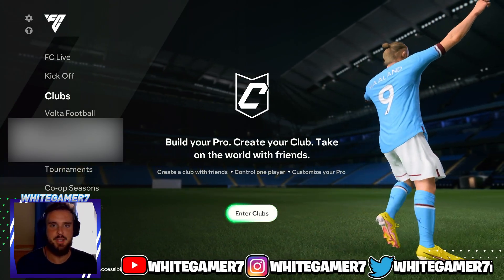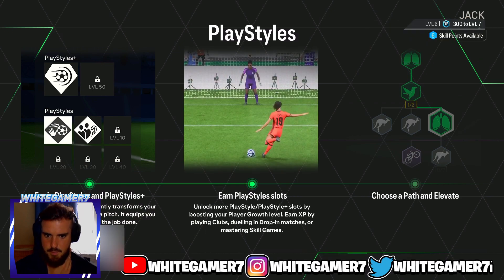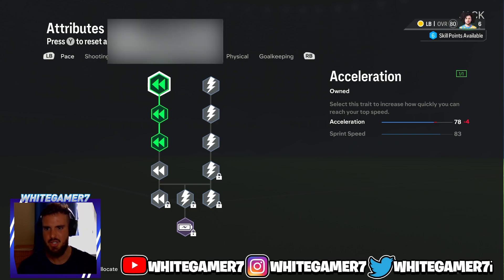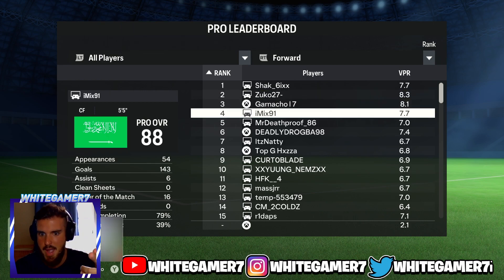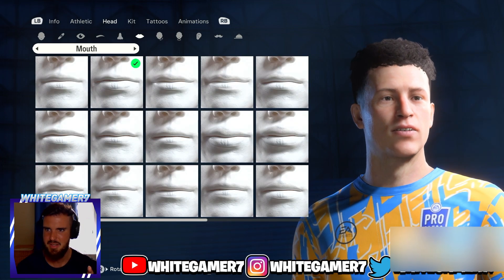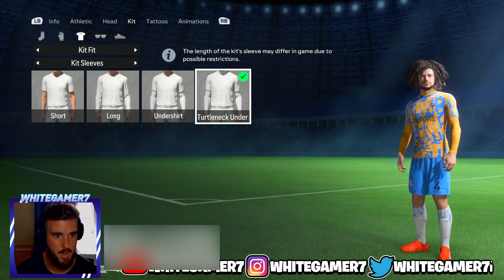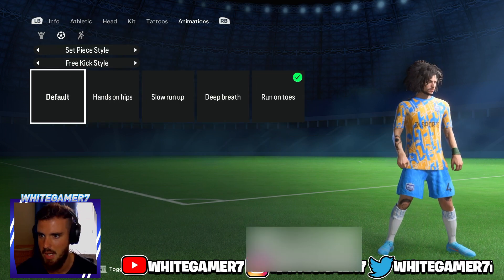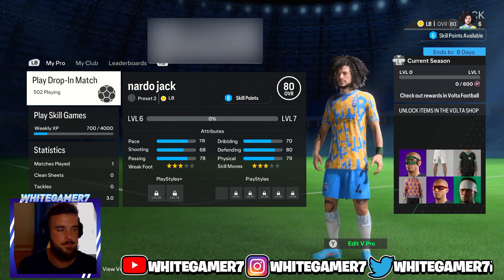FIRST IMPRESSION of EA SPORTS FC 24 Clubs!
ea sports fc 24 pro clubs fc 24 pro clubs ea fc 24 pro clubs pro clubs ea fc 24 ea fc 24 whitegamer7 first look at pro clubs fifa 24